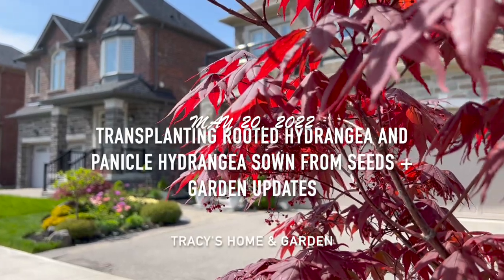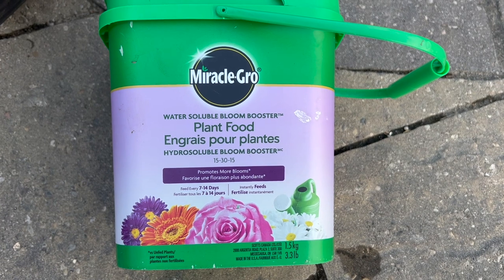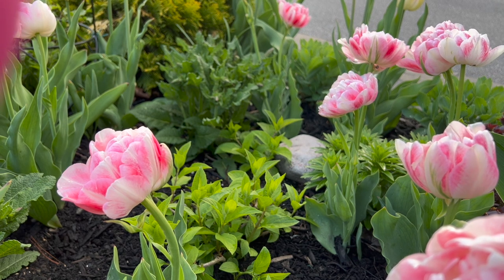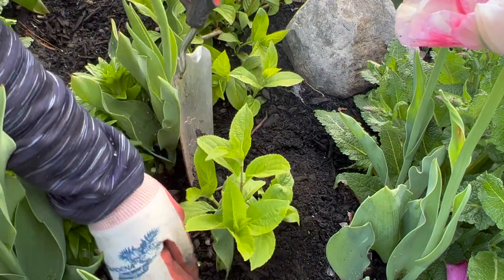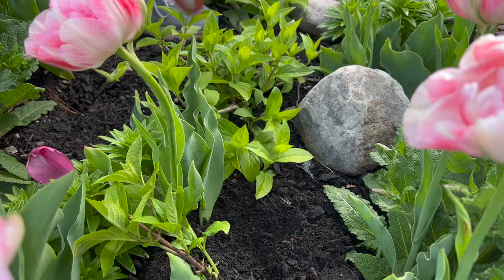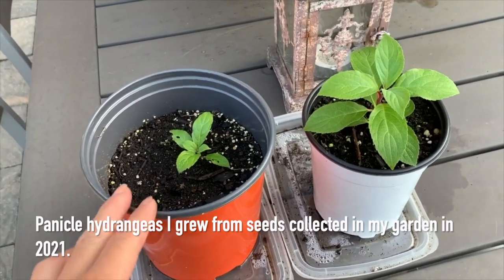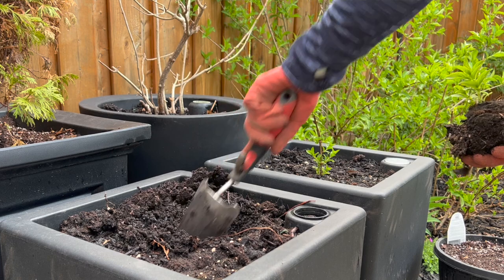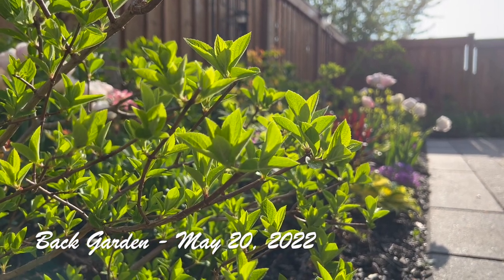Transplanting hydrangea sown from seed + rooted Quick Fire Fab / Spring Garden Tour - May 22, 2022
Hi everyone,
My name is Tracy and I garden (indoors and outdoors) in zone 5, bake and cook at home in Toronto, Canada.
You are watching a video on Transplanting Rooted Quick Fire Fab & Panicle Grown from Seed filmed on May 20, 2022.

You can skip to the following:
Planting Rooted Quick Fire Fab 00:57
Transplanting Panicle Hydrangea Sown from Seeds 03:06
Garden Updates 04:00

Thank you so kindly for taking some of your precious time to watch my video.